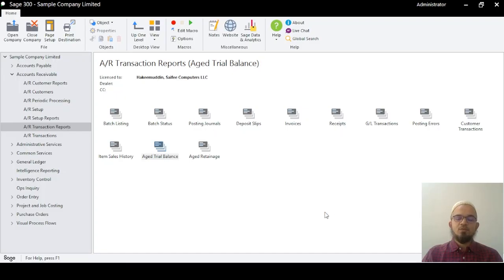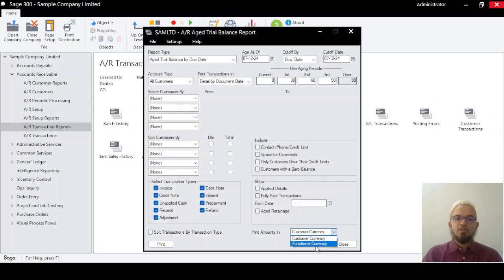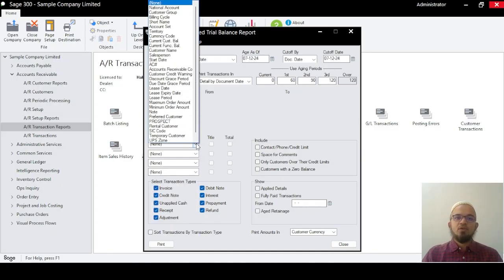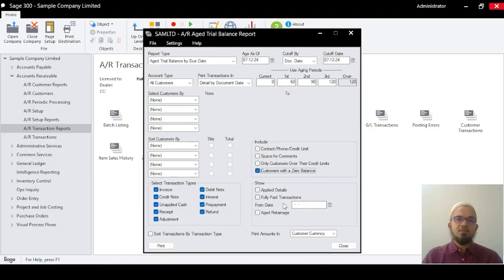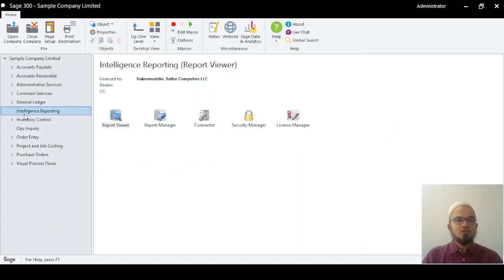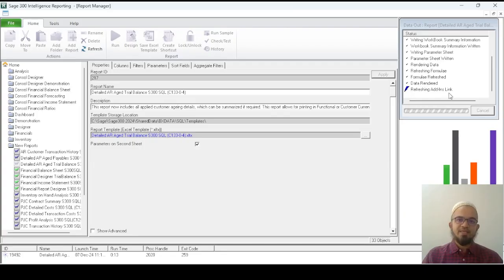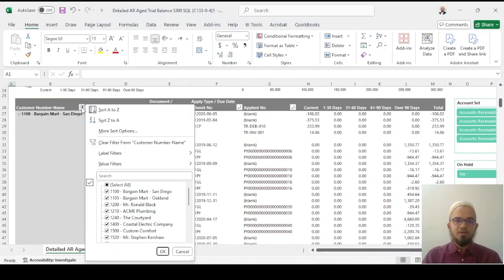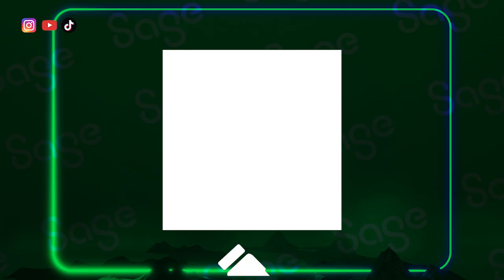Business Intelligence Receivables Report with Sage 300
Take control of your accounts receivables with Sage 300. Learn how to streamline your business operations with smarter reporting options that provide deeper insights into your financial data. Discover the difference Sage 300 can make in transforming your receivables management. Partner with Saifee for expert ERP solutions tailored to your business needs.